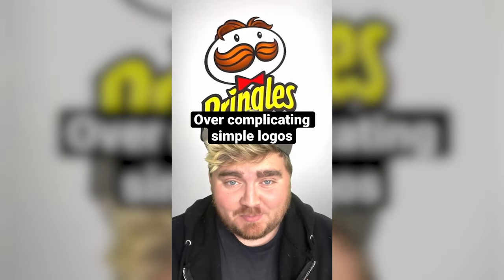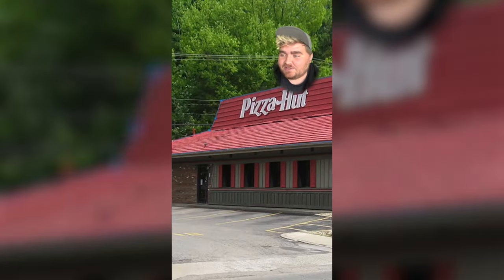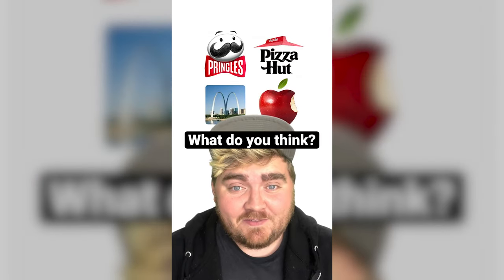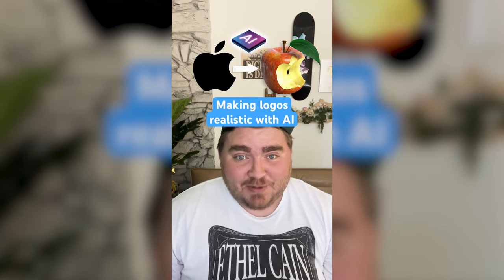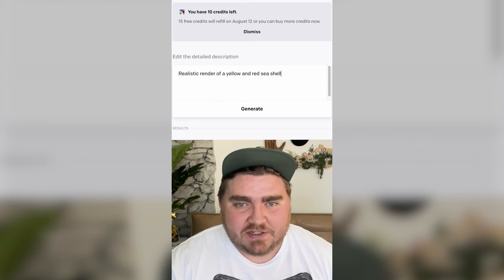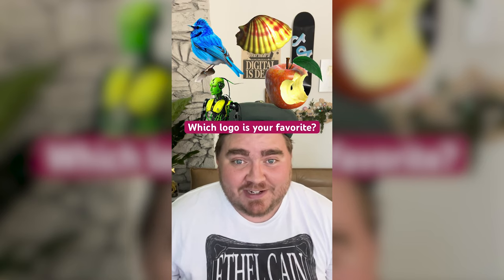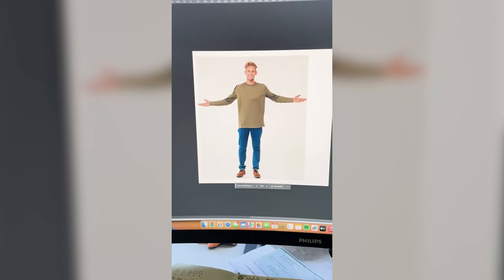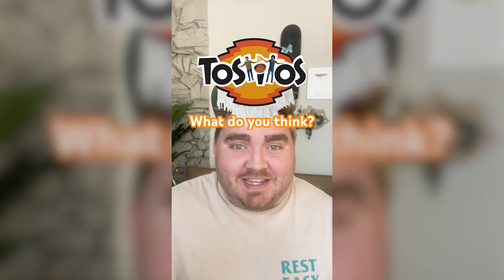Overcomplicating Simple Logos | Shorts Compilation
These are some of my favorite new videos to make and I am so happy you all have been enjoying them. I thought I would put them all in one place for you to watch! Which of these overcomplicated logo redesigns is your favorite?